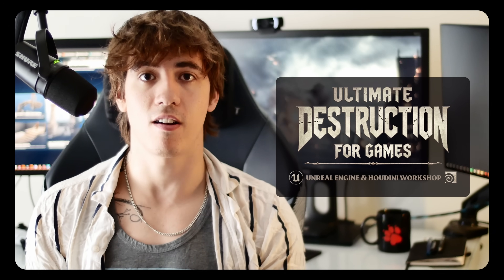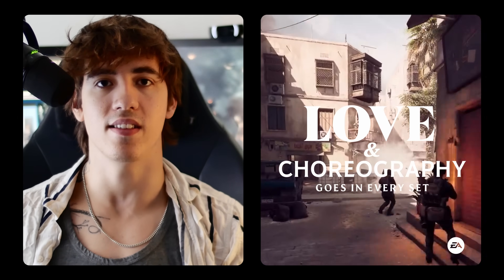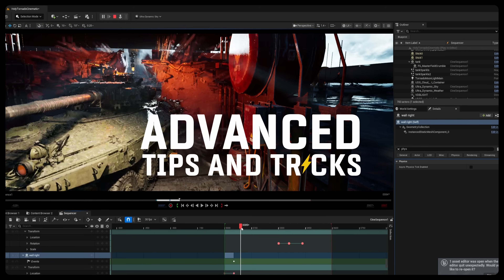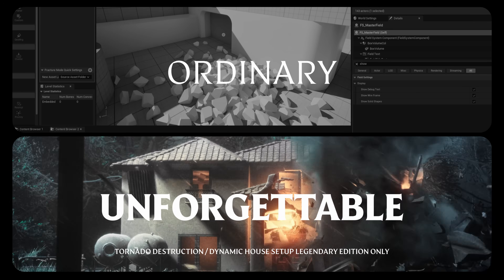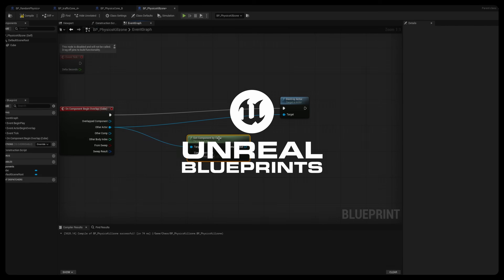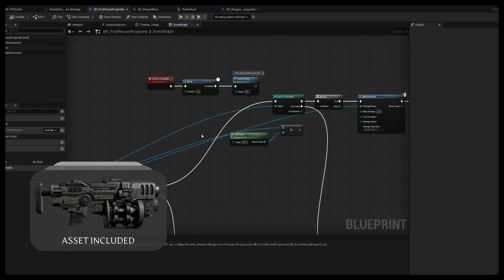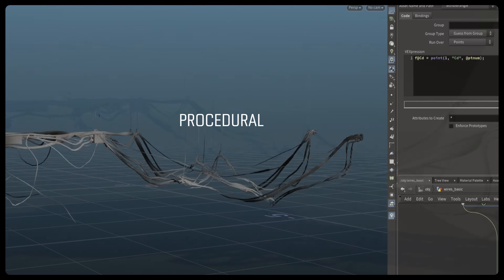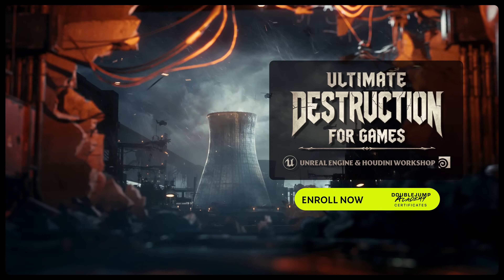Master Real-Time Destruction FX in Unreal Engine + Houdini for AAA Games & Cinematics // Workshop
We all love to blow sh!t up. Name your favorite video game (we’ll wait).

Probably a decent amount of explosions and destruction in that one, yes? Well, what if there was a workshop that not only allowed you to blow sh!t up, but it put YOU in the drivers seat and taught you how to art-direct those very explosions and destruction elements? Well, there is, and it’s taught by our very own Grayson Cotrell.

You all know Grayson from his massively popular “Houdini for Games in Unreal Engine” workshop. That very same dude will guide you through all the destruction you can handle.

But not just any old destruction...REAL-TIME destruction! No more waiting hours, weeks, or months for simulations to cook. Nah, you want destruction, and you want it NOW! We got you.

And it’s not just explosions...but a multitude of deliciously different ways to destroy things. Break it down: rocket launchers, missiles, tornadoes, tanks, traffic cones, cinder blocks, tires, and so much more. You’ll tear through cloth, bend metal, turn walls into rubble, take down massive cooling towers, demolish houses, and spawn Chaos fields.